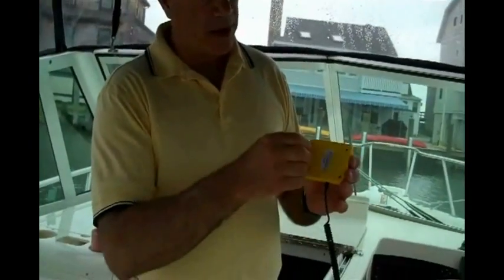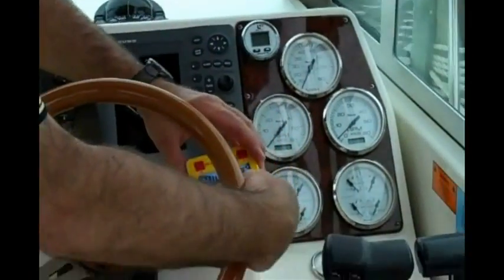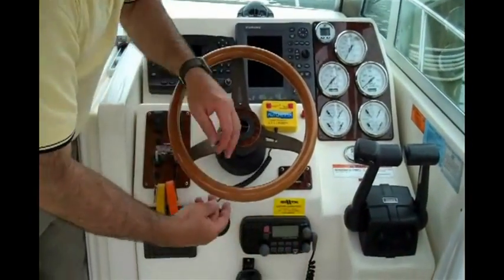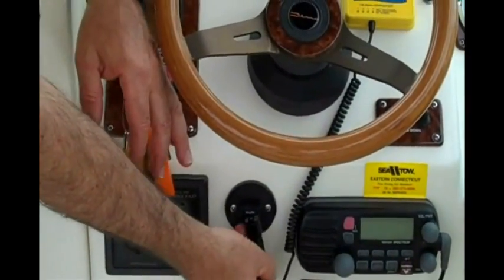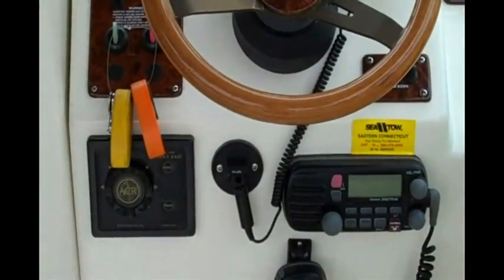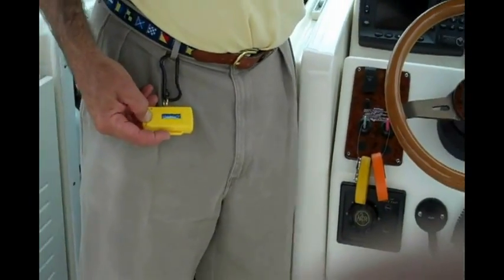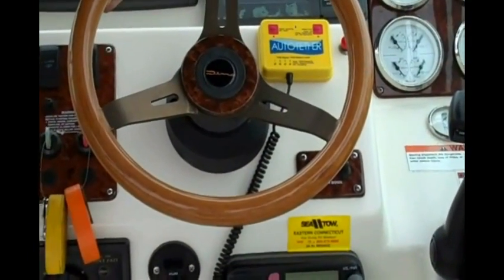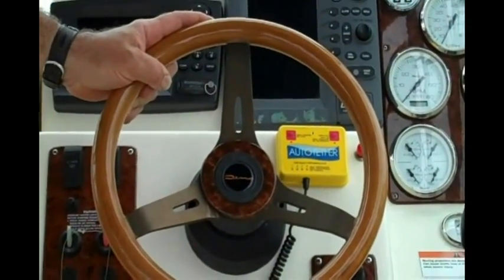Tutorial on Installing Autotether LLC wireless boat kill switch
When Anthony Viggiano's friend nearly lost his life in a boating accident, he was inspired to create an affordable device that makes boating safer. The product, called AUTOTETHER™, is a wireless lanyard/kill switch that shuts off a boat's engine in the event that the boat operator falls into the water. .

AUTOTETHER™ is made in the USA. The company is headquartered in Chester, Connecticut and is dedicated to maintaining the quality and integrity of the manufacturing of every system that is sold. Our products are developed with the boating consumer in mind, making them affordable and simple to install.